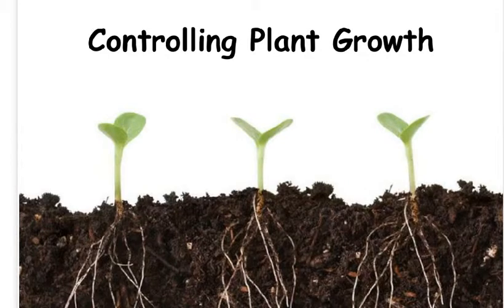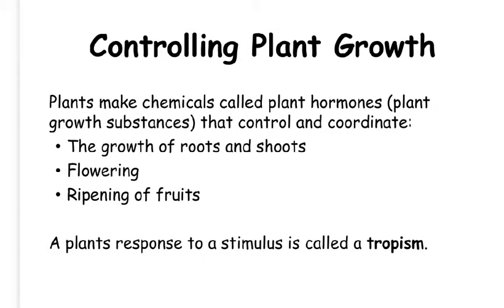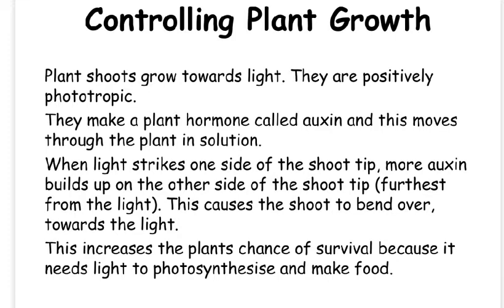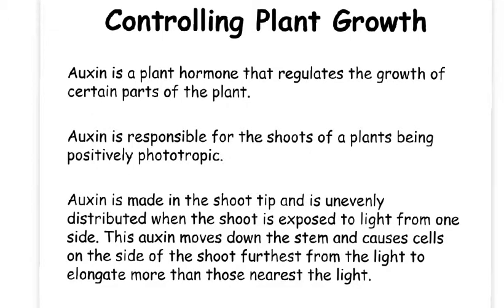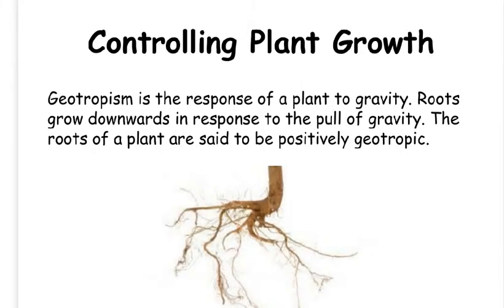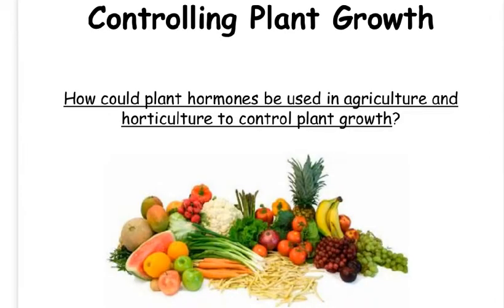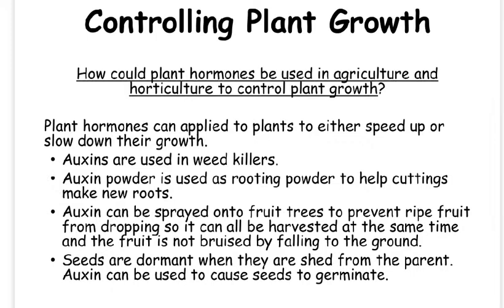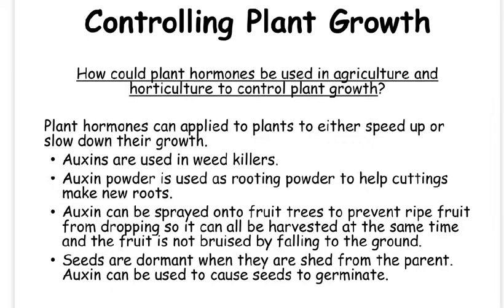B1 Controlling Plant Growth